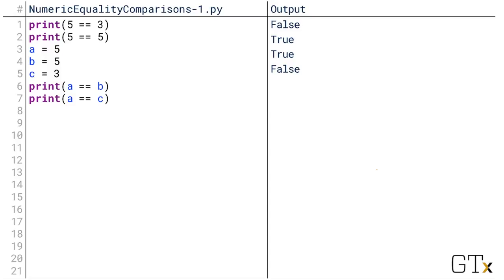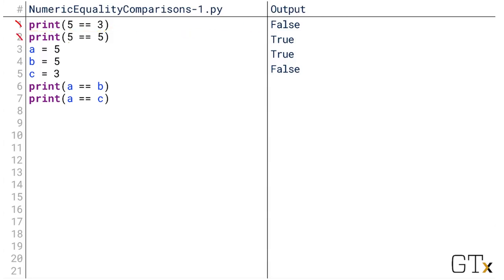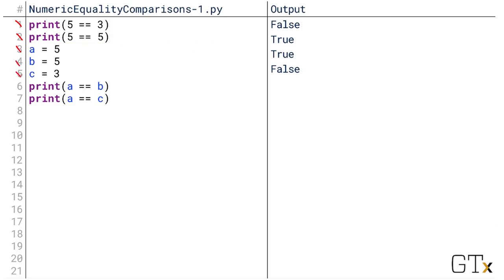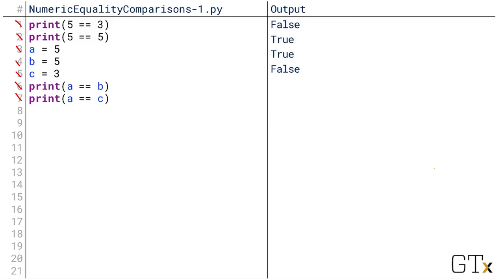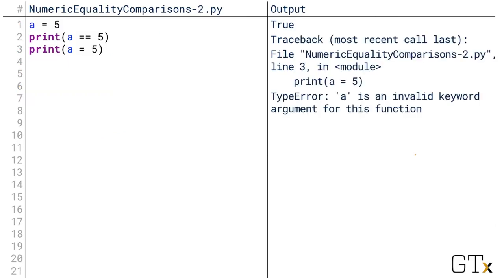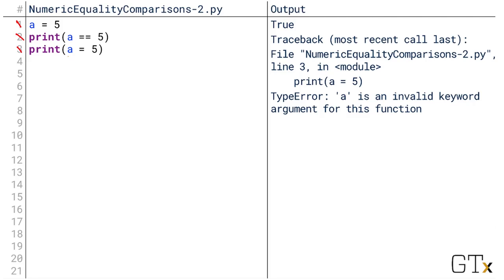Computing in Python - Video 113 - Numeric Equality Comparisons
Learn about numeric equality comparisons in Python. Take the full course, test yourself, and earn a certificate on edX (Content owned by GT.)